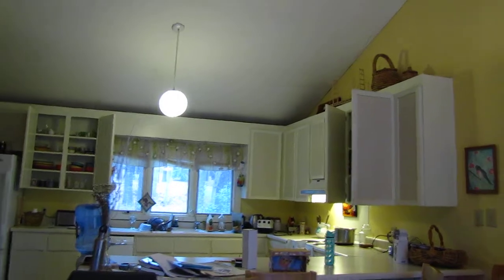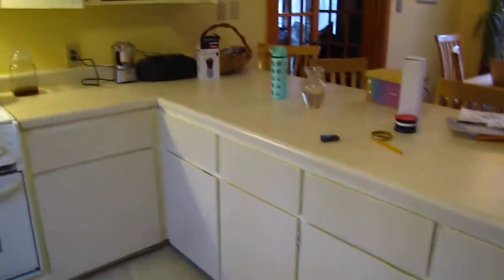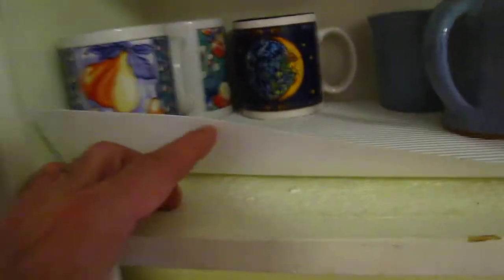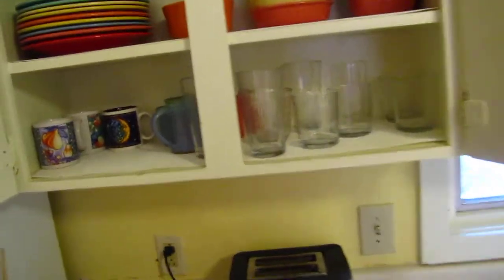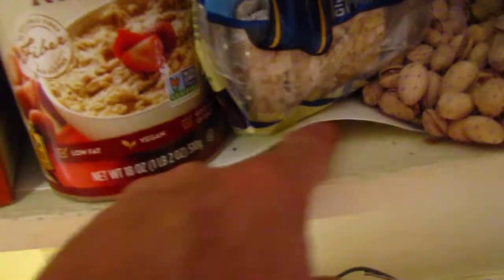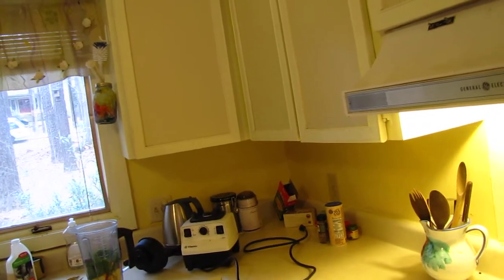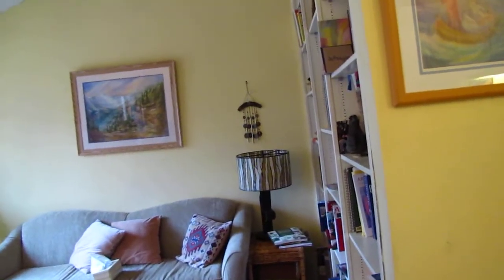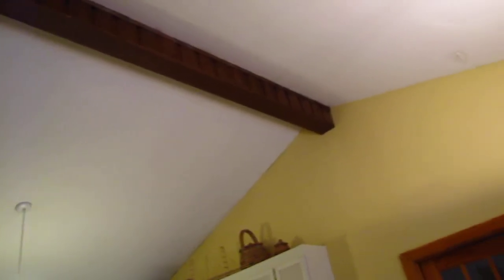Craftsman Direct, Repair, Remodel, Renovate, Painting, Siding, Roofing Handyman Home Contractor